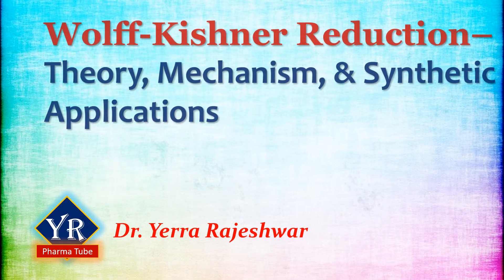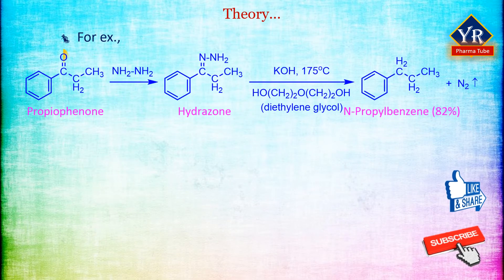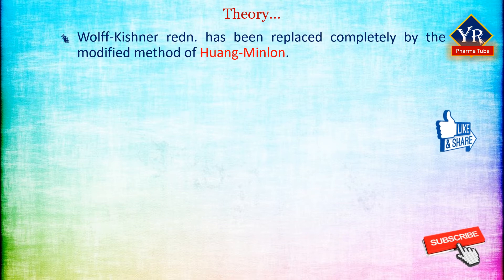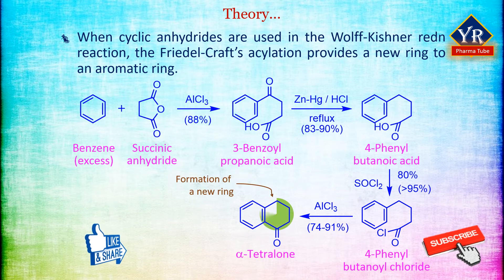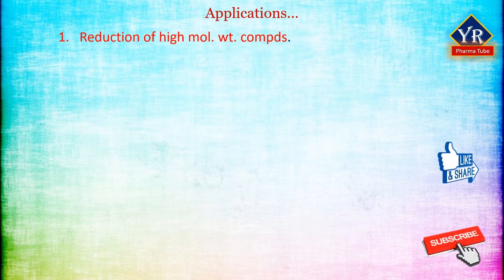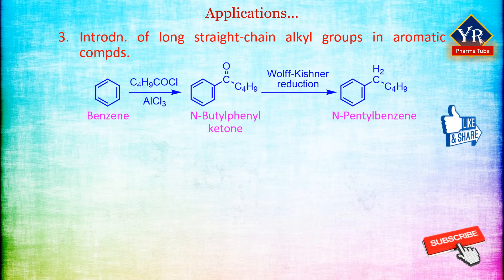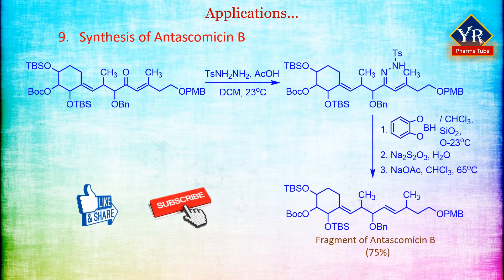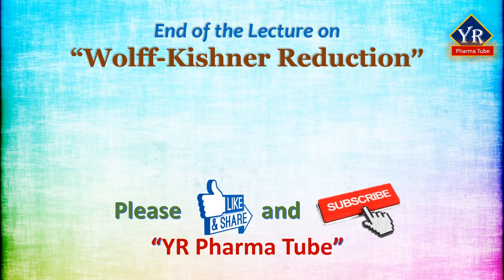Wolff Kishner Reduction - Theory, Mechanism & Synthetic Applications | YR Pharma Tube | Dr. Rajeshwr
Wolff Kishner Reduction - Theory, Mechanism & Synthetic Applications | YR Pharma Tube | Dr. Rajeshwar Yerra
At the end of this video, you will understand, the theory, mechanism and Synthetic applications of Wolff-Kishner reduction reaction.